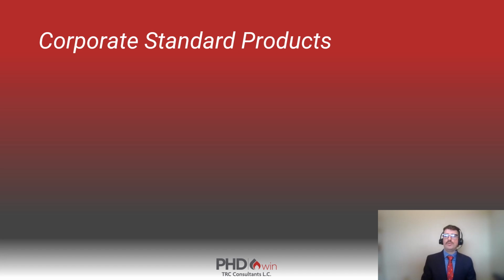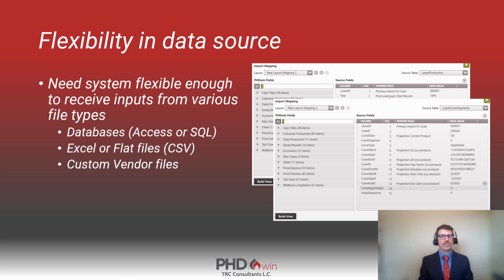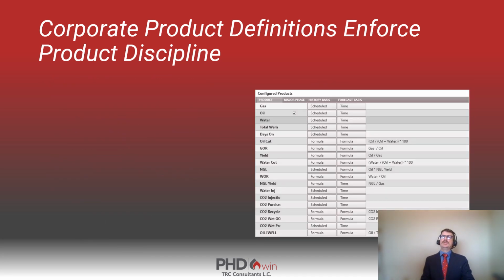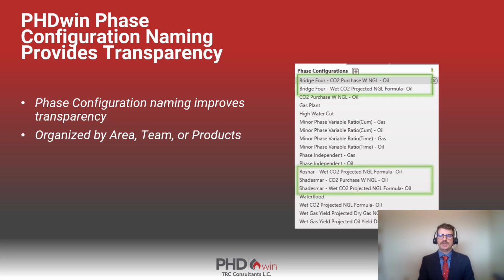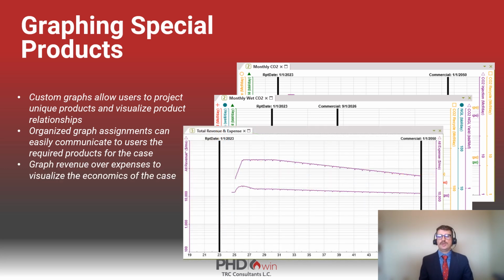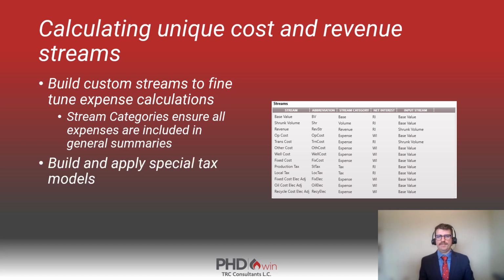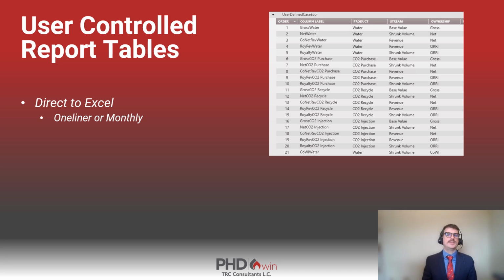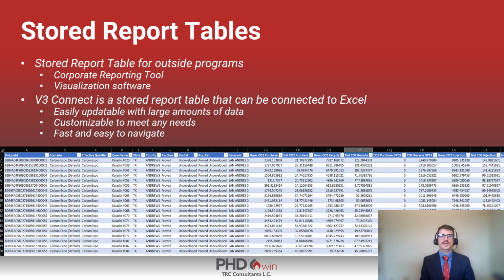TRC CarbonExpo 2023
Managing data is a major issue for any project but the unique demands of CCS projects make data discipline a requirement for evaluations and reporting. In an unorganized environment, users will struggle with production imports and data aggregation which can delay evaluations and impact the quality of regulatory reporting.  We will discuss how some companies have resolved these issues by using PHDwin’s disciplined data structure to streamline evaluations and reporting.